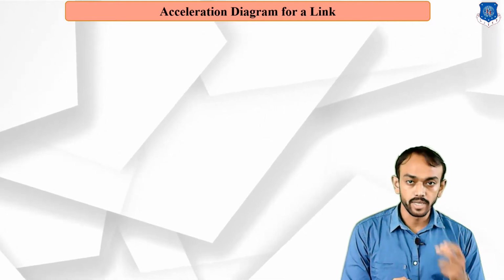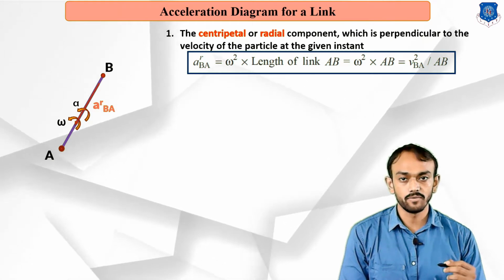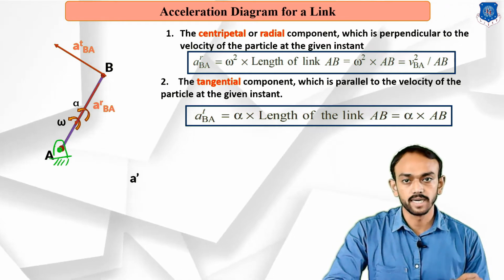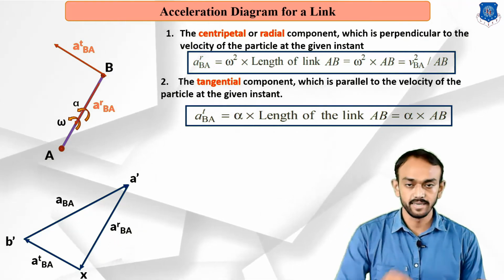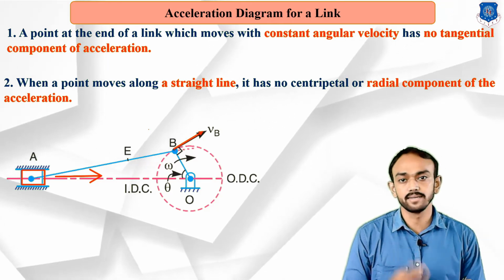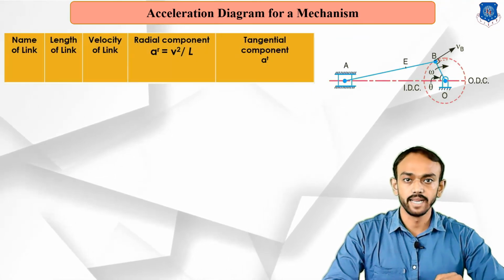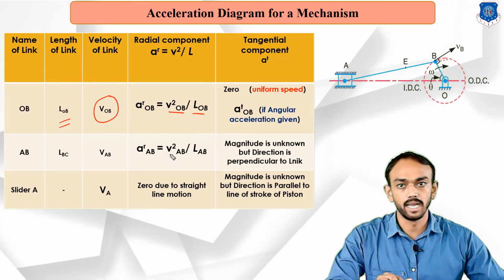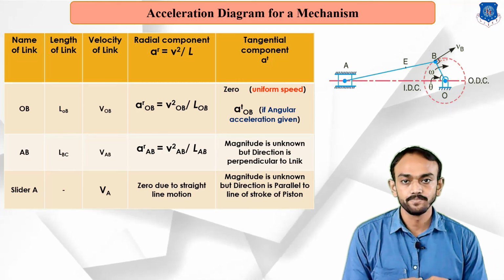L 19 Acceleration Diagram for mechanism | Kinematics of Machines | Mechanical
Acceleration Diagram for mechanism

Next lecture
L 20 Example 1 of Acceleration Analysis of Mechanism | Kinematics of Machines | Mechanical